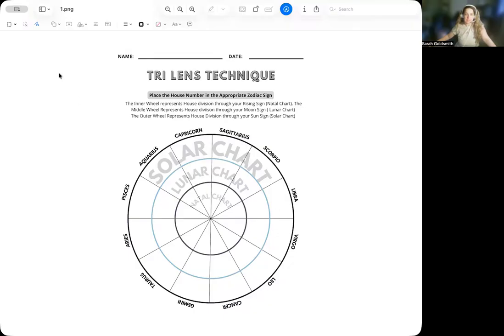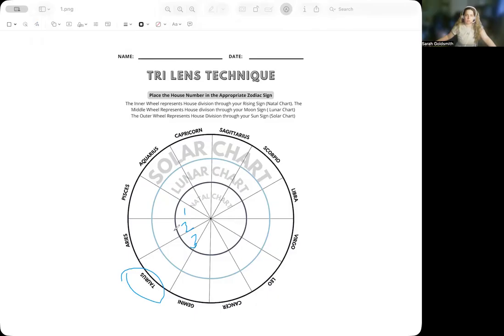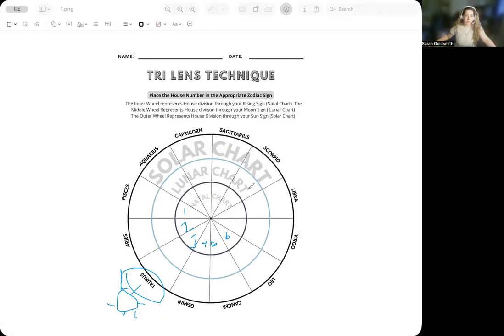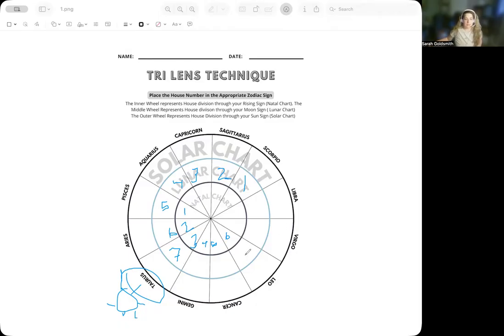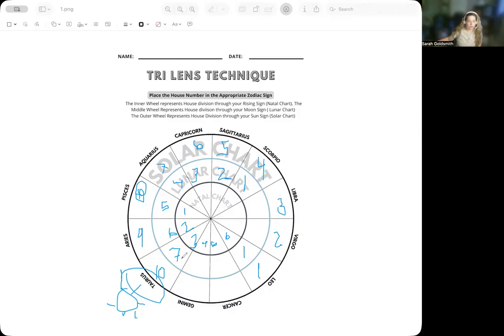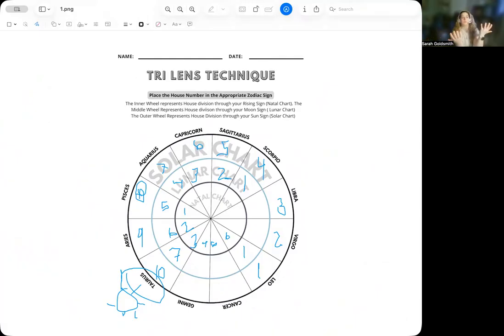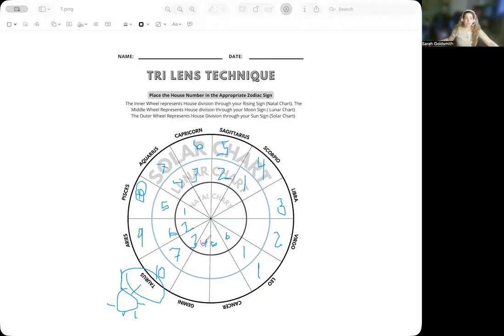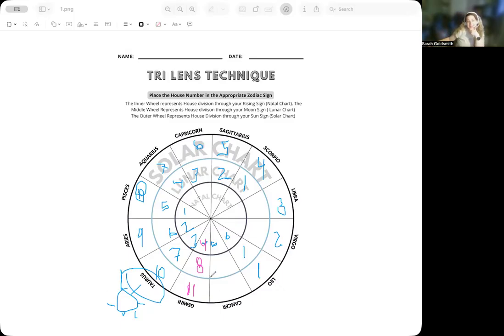Taurus to Gemini Season - How to Reflect Using Your Sun, Moon and Rising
I walk viewers through my "tri-lense" technique of using astrology to reflect on what life areas have been influenced each solar season.